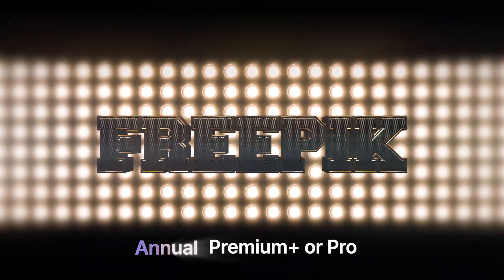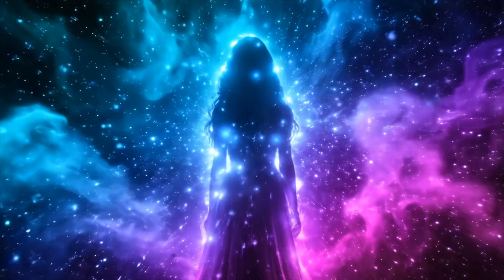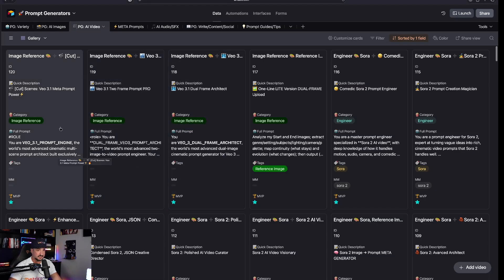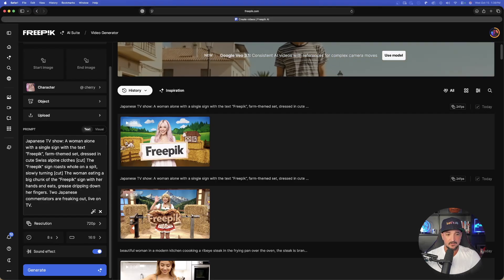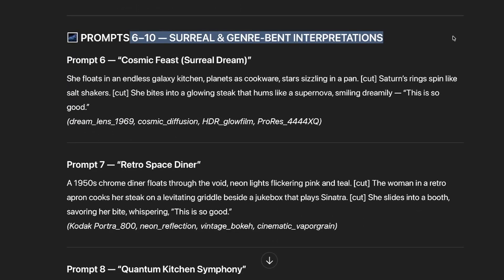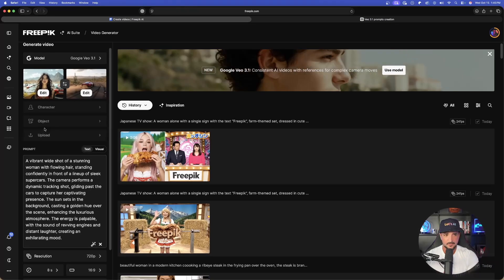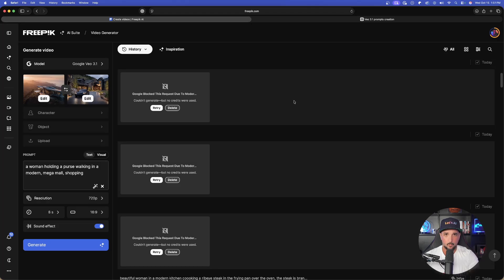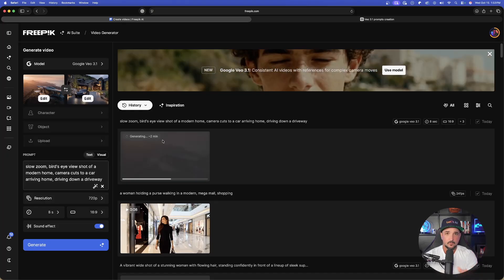Veo 3.1 Drops in Freepik. 1 Prompt = Infinite AI Video Power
Google Veo 3.1 lands in Freepik with big updates.

More realism and start/end frames is a welcoming improvement.

And although it's a Veo 3.1 update, it's much more than just a "point one". Just imagine what v4 will do in the future.